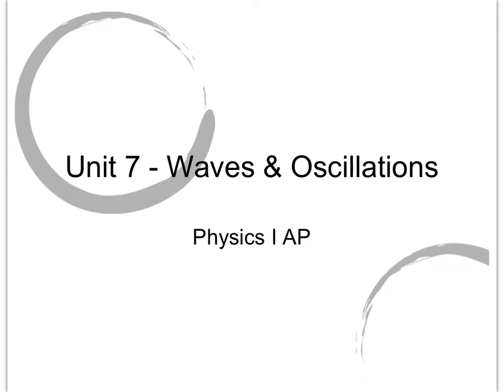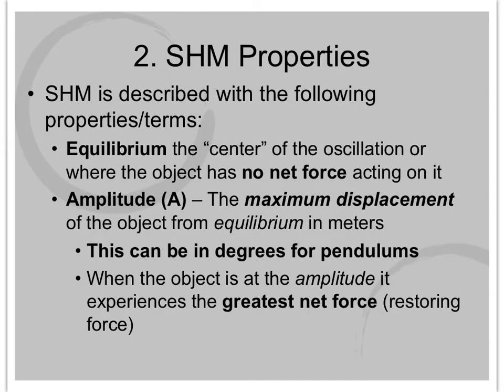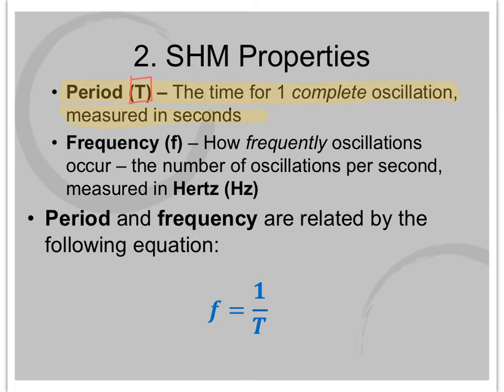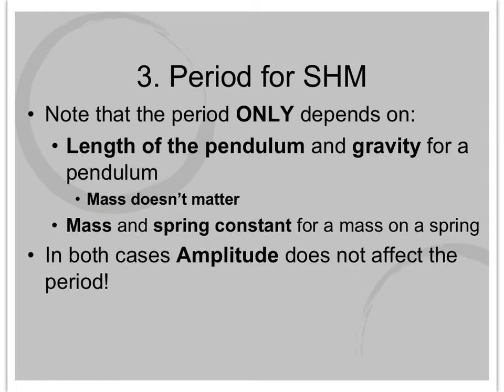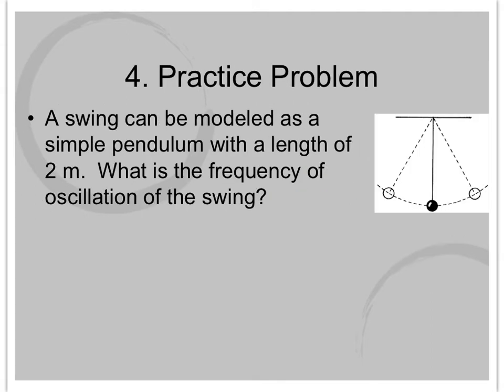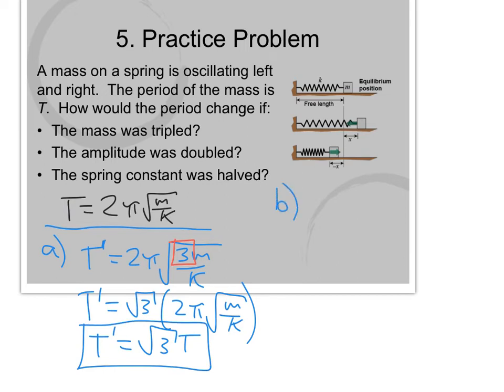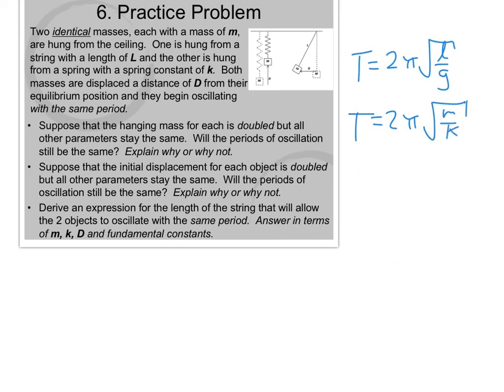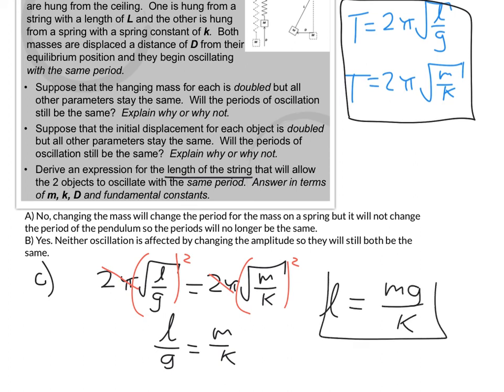Unit 7 (1-6) - Simple Harmonic Motion